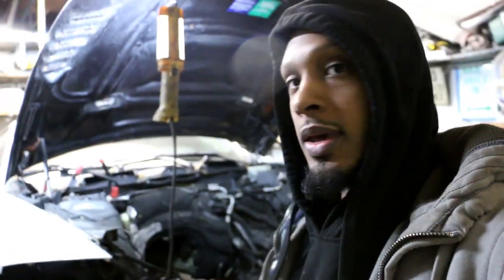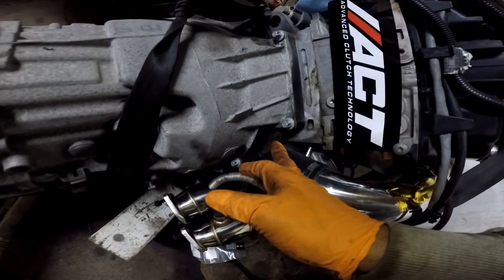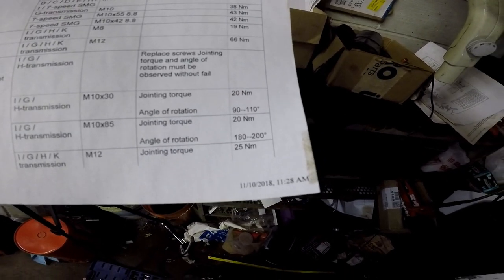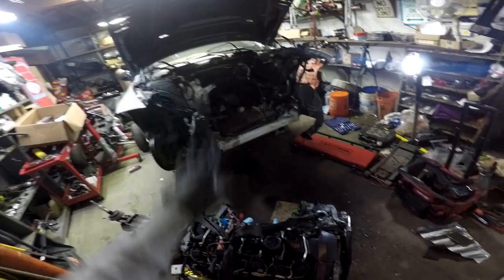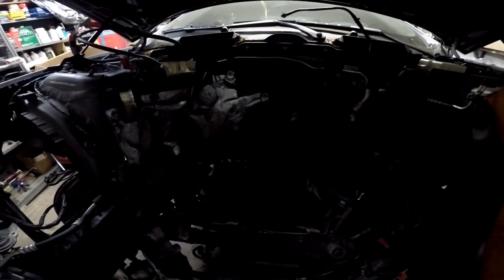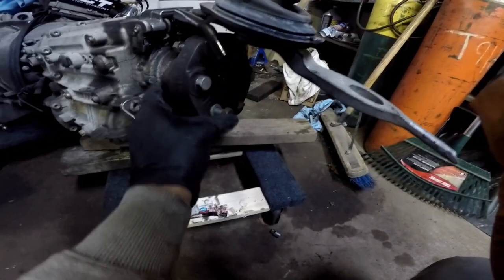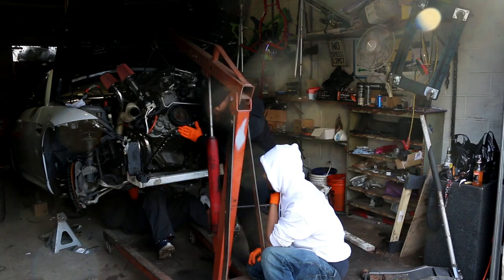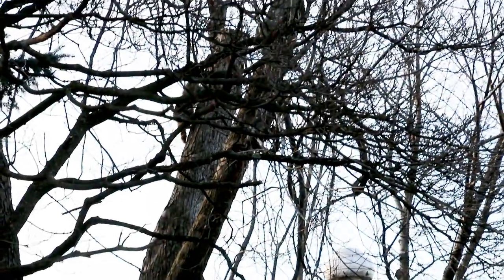THE MOTOR IS IN | EPISODE 12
In this episode I mate the engine and gearbox together making the powertrain. the engine gets mounted to the e92 chassis.

shout outs @phils2k @flofresh for helping me mount the motor.